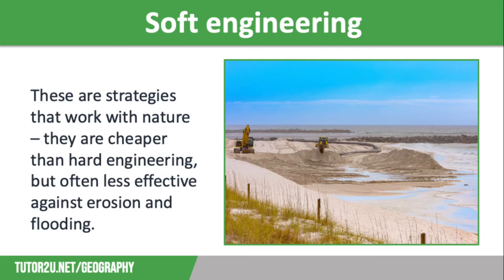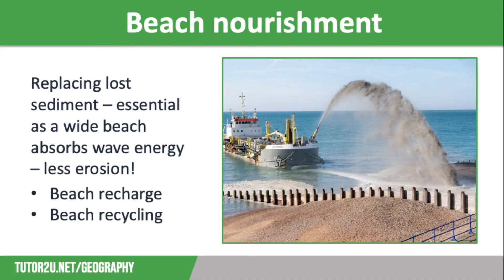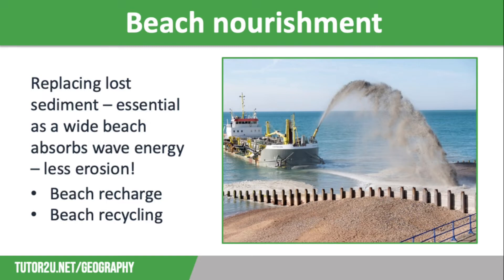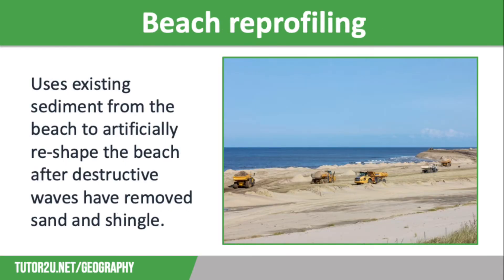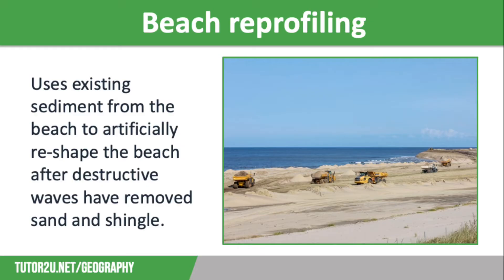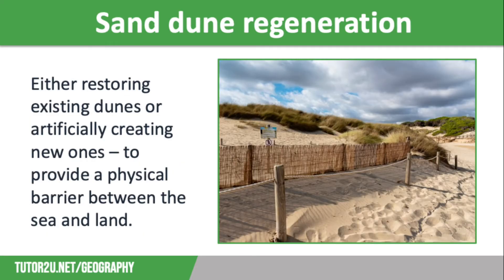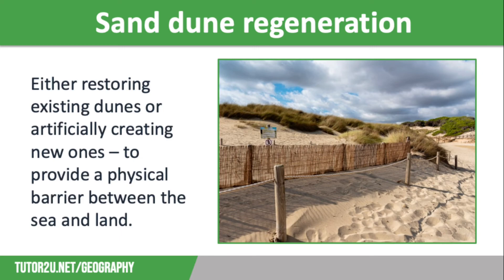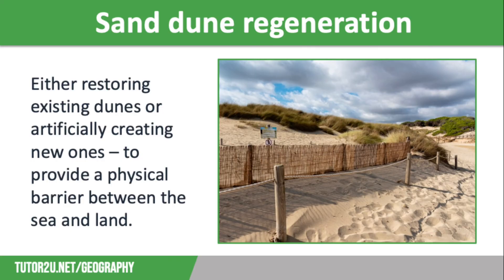Coastal Management: Soft Engineering Strategies | AQA GCSE Geography | Coastal Landscapes 11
This topic video looks at soft engineering strategies used to manage the coastline, including beach nourishment, beach reprofiling and sand dune regeneration, and their benefits and drawbacks.